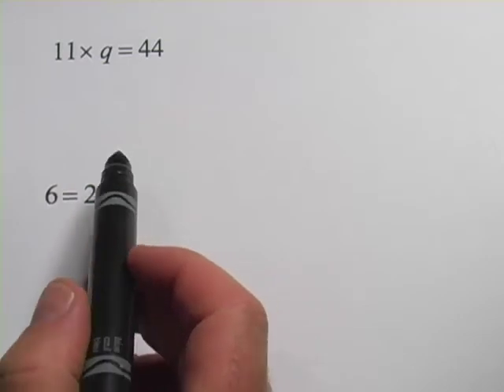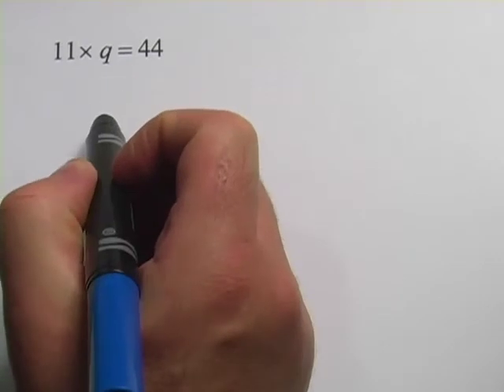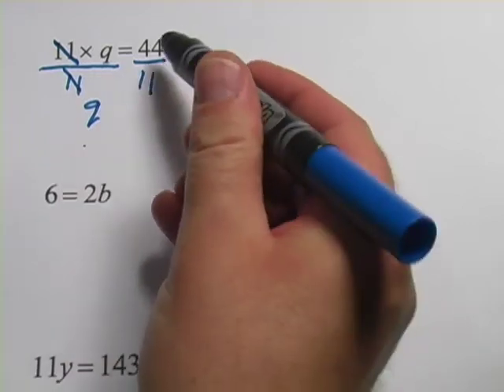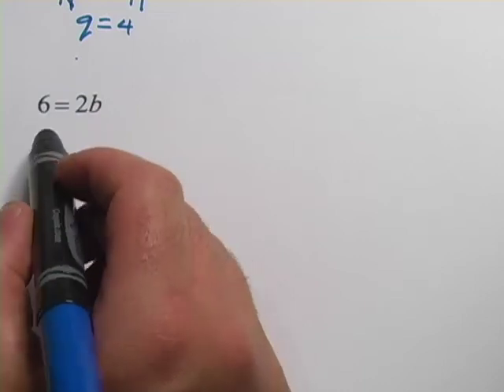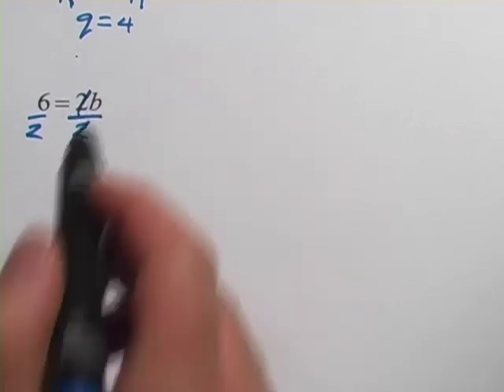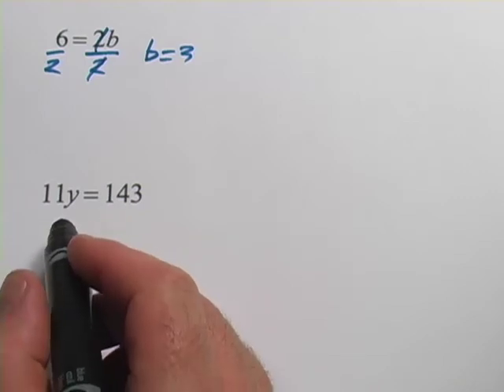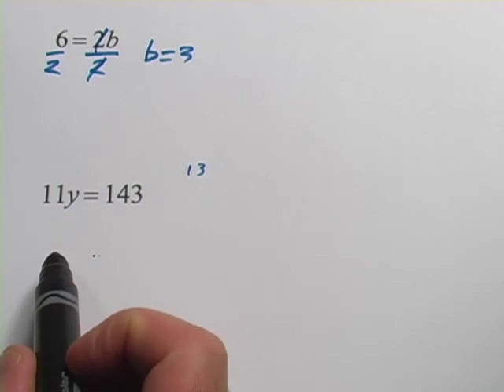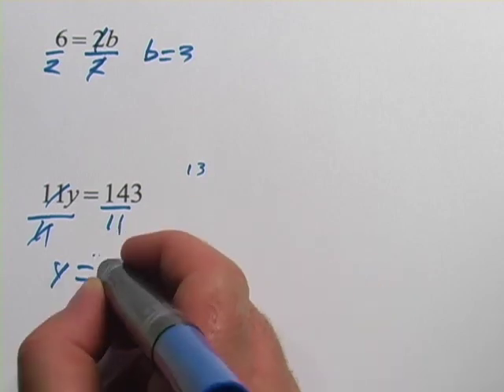Basic Math: Missing Numbers in Multiplication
How to solve multiplication problems with missing numbers.